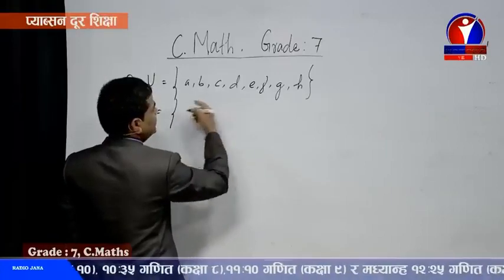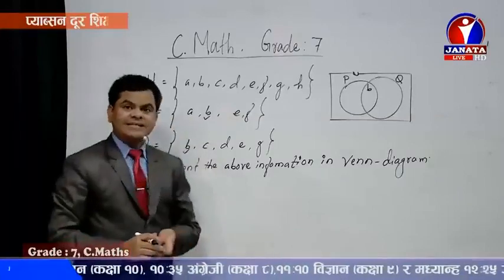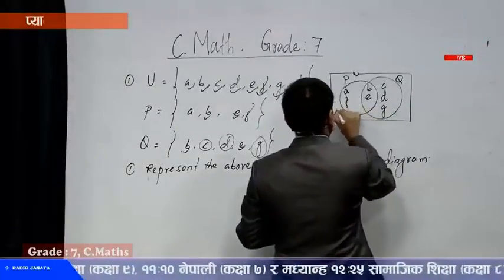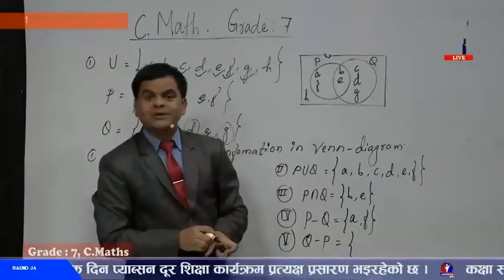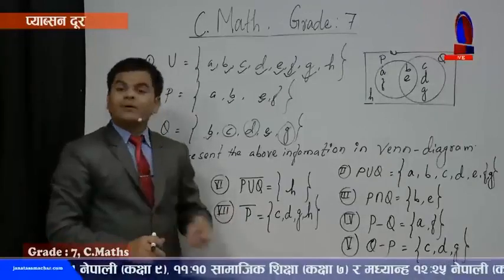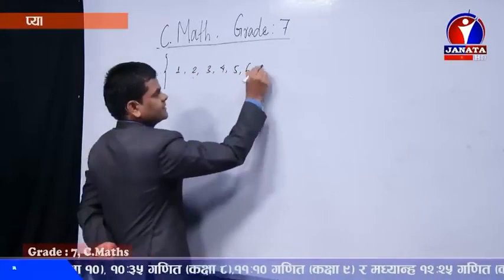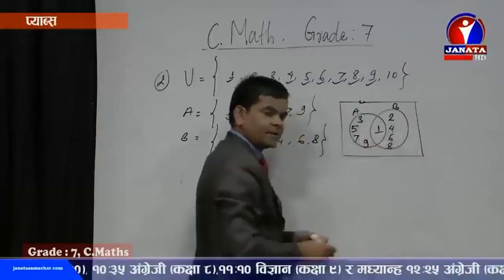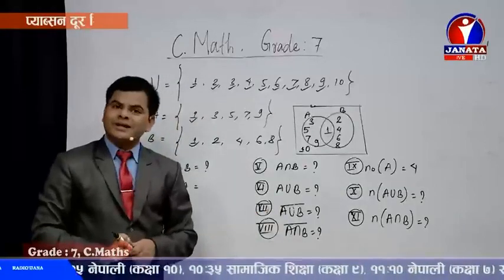PABSON दूर शिक्षा, Class Seven (7), Maths, Episode 11, Distance Education, Janata Televisio, DAY 11